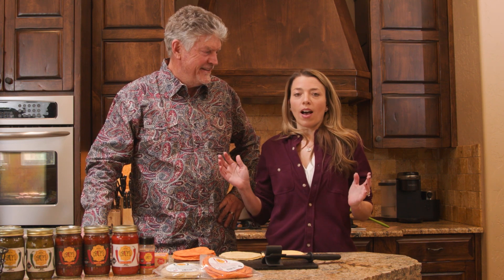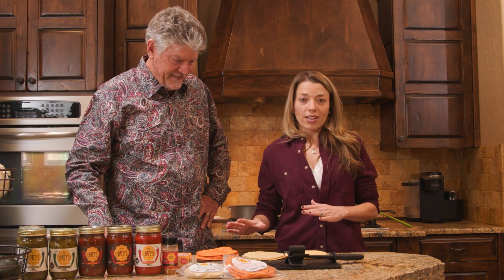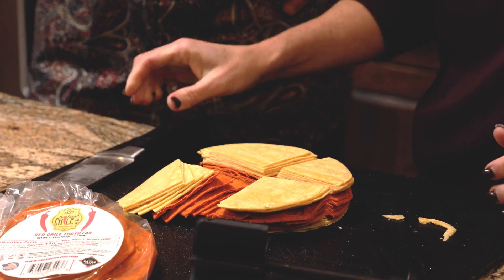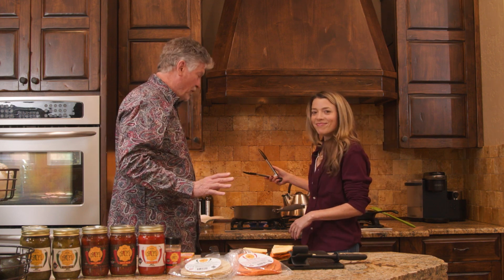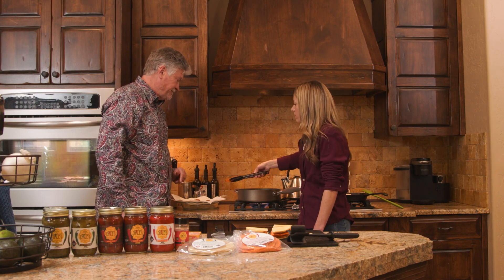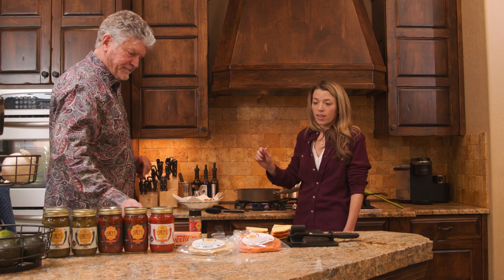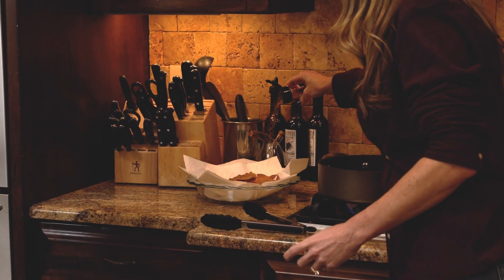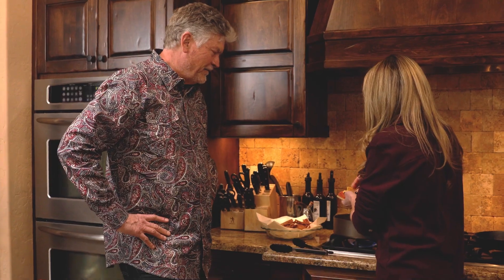Hatch Tortilla Chips | Cooking With Family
Join Jayme, Randy's daughter, in this delicious recipe video where she combines the bold flavors of Hatch red and green chiles with crispy tortilla chips, creating a New Mexico-inspired snack that's perfect for any occasion. Get ready to tantalize your taste buds with this easy-to-follow recipe that is sure to become a crowd-pleaser!

Used products:
Hatch Red Chile Corn Tortillas: